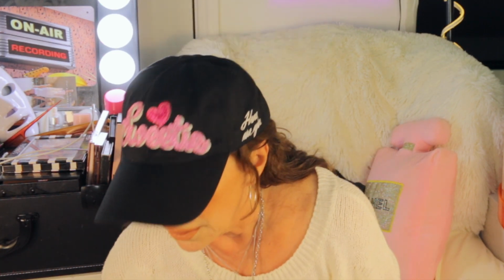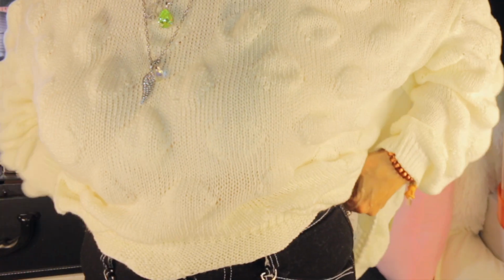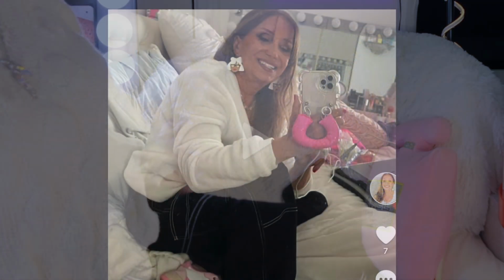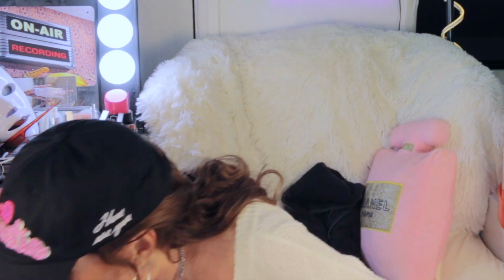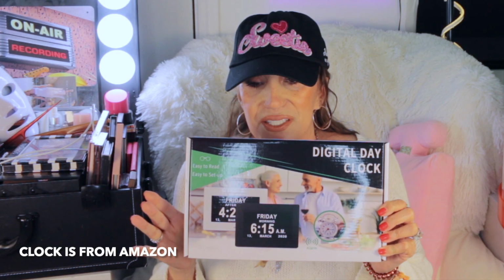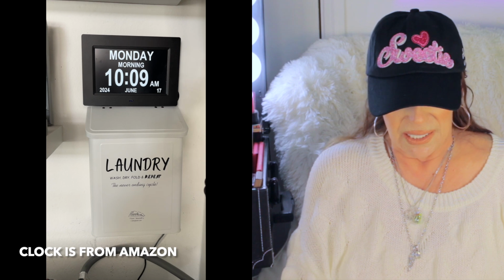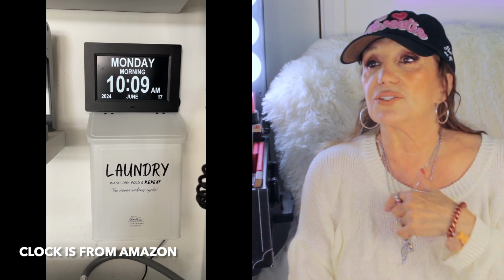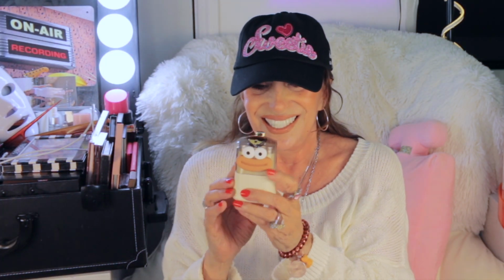A little cute haul/Filmed June 3rd/75yr old beauty/Oh Carol Show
Hi my beauties...I am back editing...woo hoo...Thought I would share this haul video with you...Thank you for being here with me!! xoxoxoxoxo Carol

BIO-
Hi, my name is Carol!  I am 75 years old...I have two grown married children and 7 grandchildren! I am a native New Yorker who has recently relocated to California!!. I have entertained in New York City for many years.  I hope I can entertain you with my videos!  Come stay for a while I  can guarantee you will SMILE! :)

🛍CAROLS ETSY STORE
🛍CAROLS AMAZON STORE~

❤️ PRODUCTS MENTIONED ❤️
LARGE DATE CLOCK $26.99
TEMU SNEAKERS $13
TELEPHONE BANK $4.80
SWEETIE BASEBALL CAP $3.99

FAVORITE POWDER!!! LAVENDER & CAMOMILE BABY POWDER $16 (2pk)

MAKEUP CASE W/LIGHTS IN BACKGROUND

LIPSTICK IN BACKGROUND
$15.99 (pink&red/blk&wht)
~ If you are a creator and are interested in receiving products to review free of charge, check out the OCTOLY website here...

FREESFX
MUSIC CREDITS
Youtube Library
EPIDEMIC